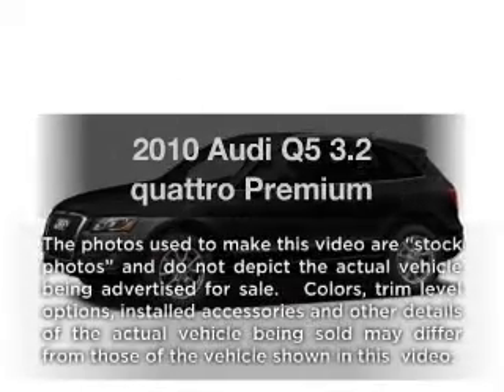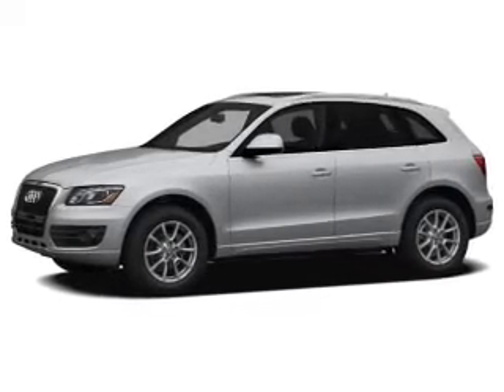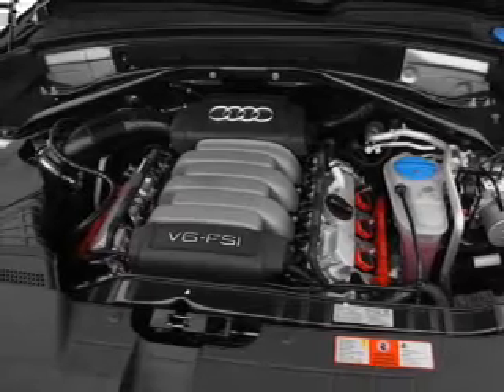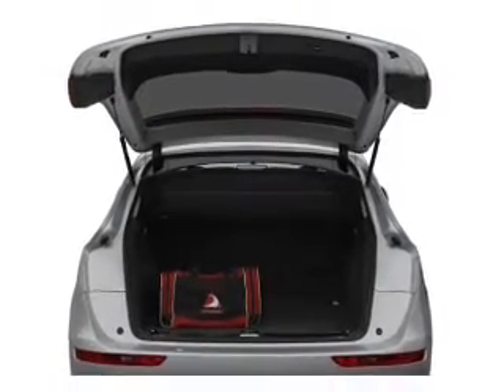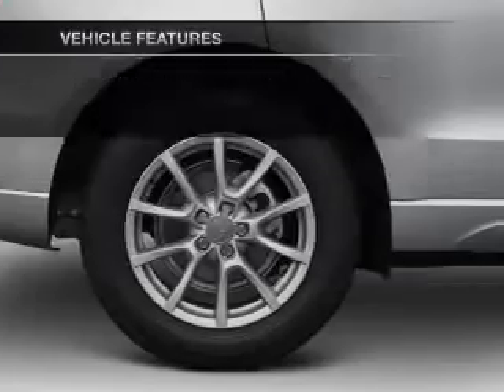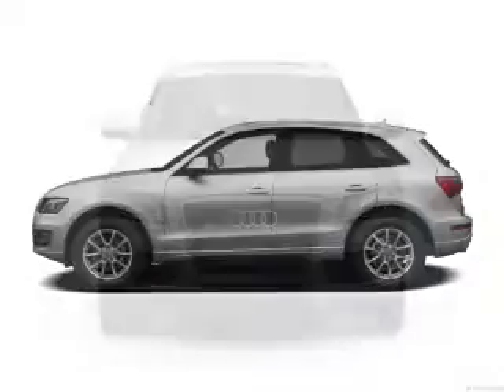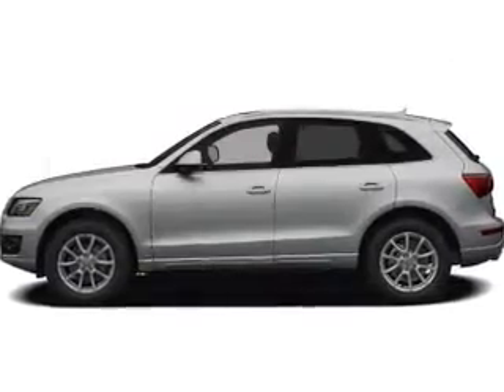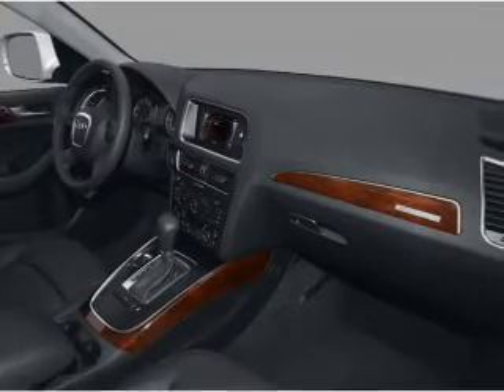2010 Audi Q5 - Carrollton TX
Year: 2010
Make: Audi
Model: Q5
Trim: 3.2 quattro Premium
Engine: 3.2 liter 6 cylinder 24 valve
Transmission: 6-Speed Automatic
Color: Brilliant Black
Mileage: 28245
Address:
1835 Forms Drive suite 120